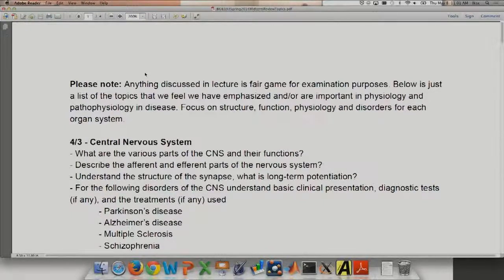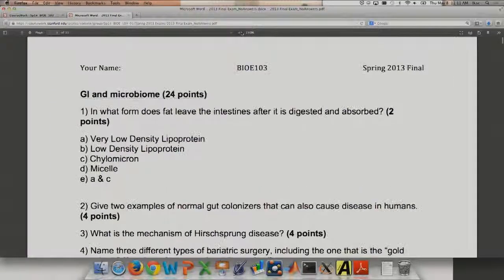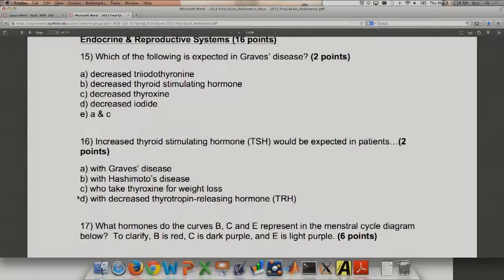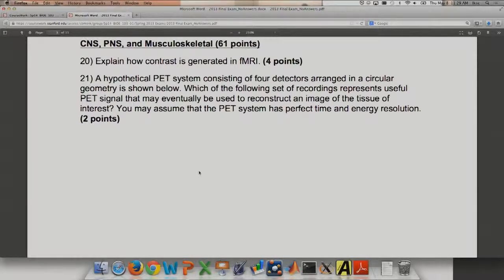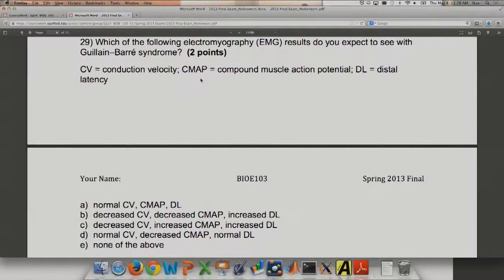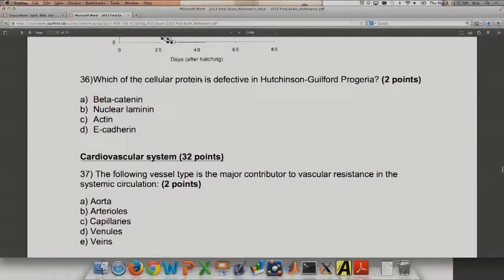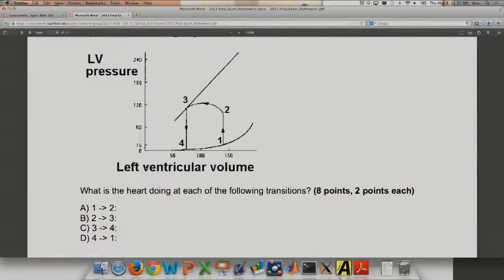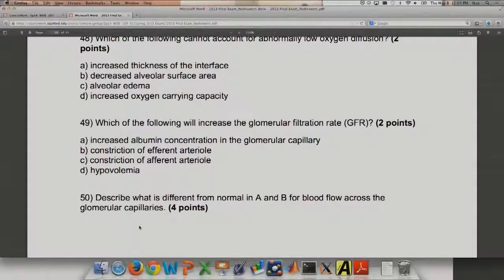A body-wide map of gene switches active in different cells